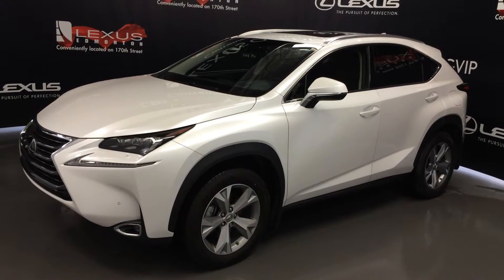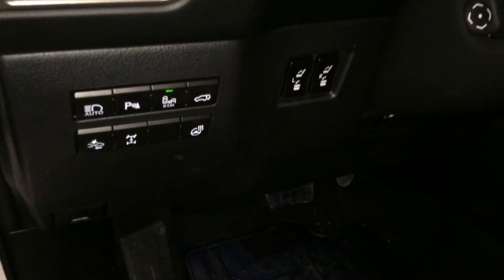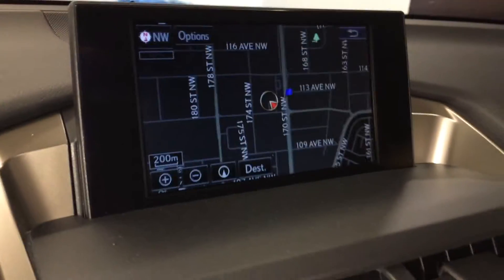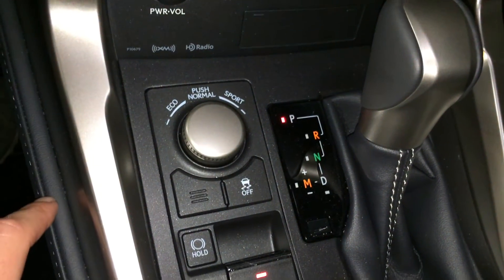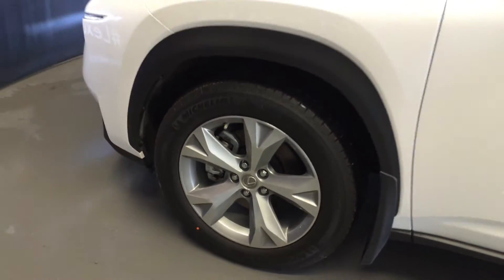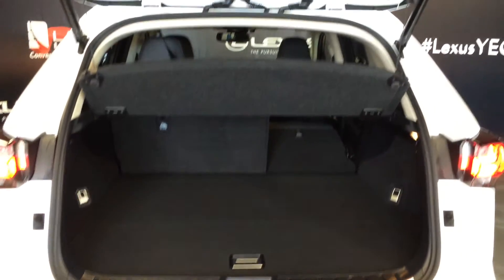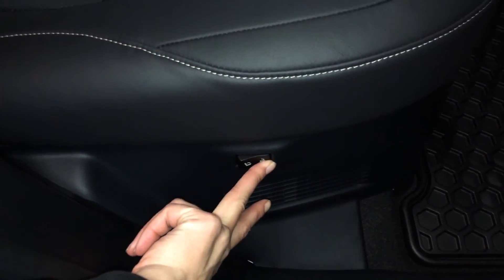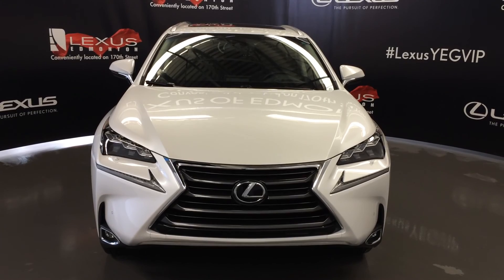2016 White Lexus NX 200t AWD Executive Review | North Edmonton Alberta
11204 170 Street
Edmonton, Alberta
T5S 2X1

This is a 2016 Lexus NX 200t AWD 4dr with 6-Speed A/T transmission White[0085,Eminent White] color and Black interior color.  This video is recorded and uploaded by cDemo Mobile Inspector